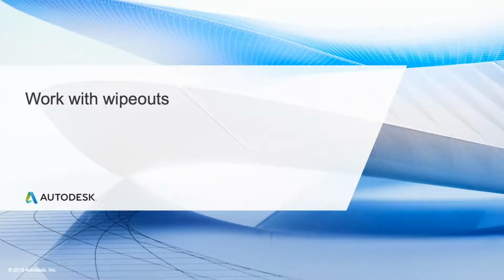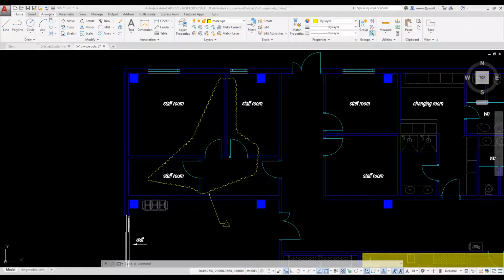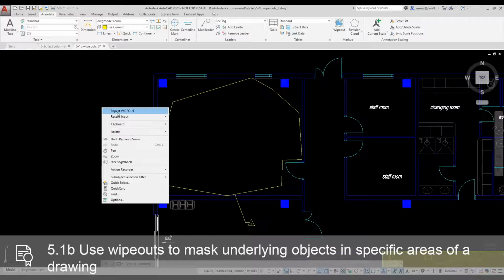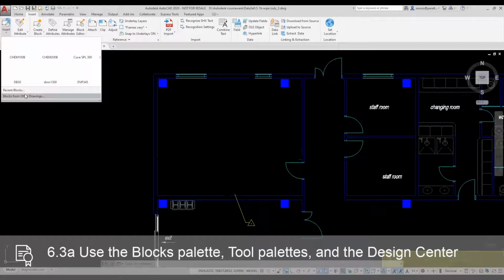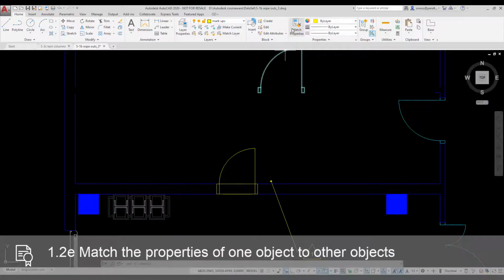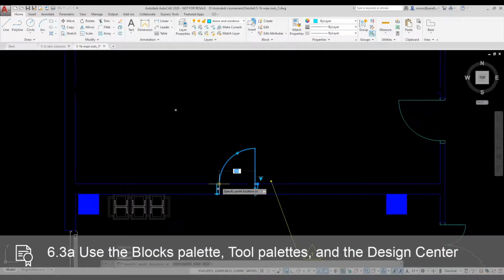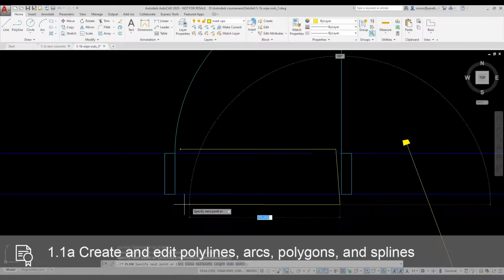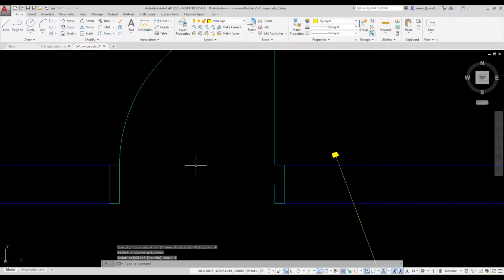Professional AutoCAD for Design and Drafting Lesson 5.2:- ​Work with wipeouts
After completing this lesson, you'll be able to:

• Use the WIPEOUT command to conceal elements in your drawing
• Turn on or off the visibility of the WIPEOUT frame
• Use a polyline to create a wipeout

Objective Domains Covered:
1.1a Create and edit polylines, arcs, polygons, and splines
1.2e Match the properties of one object to other objects
3.5b Add, stretch, or remove vertices from an object
5.1b Use wipeouts to mask underlying objects in specific areas of a drawing
6.3a Use the Blocks palette, Tool palettes, and the Design Center